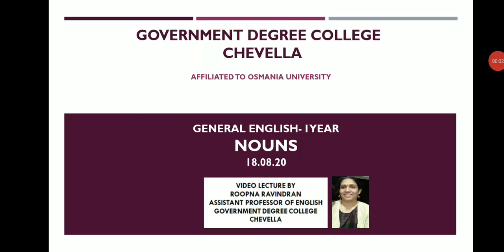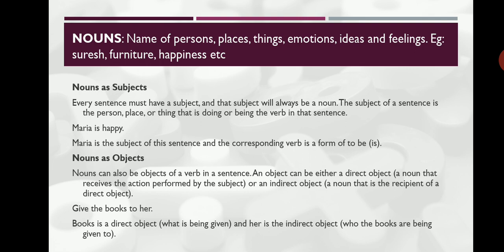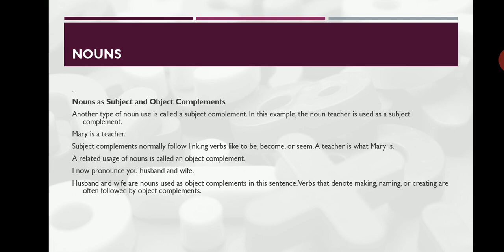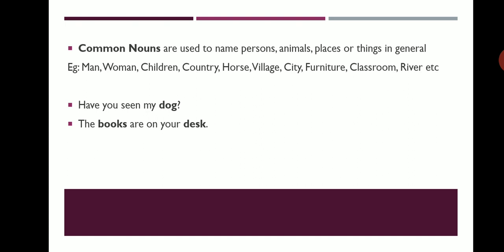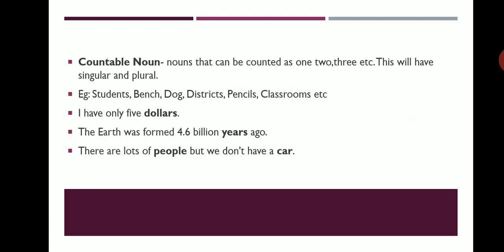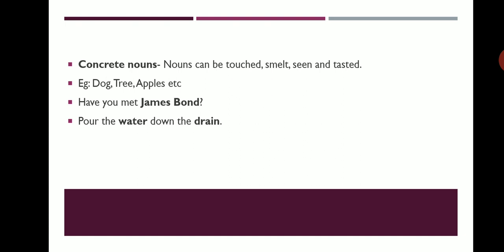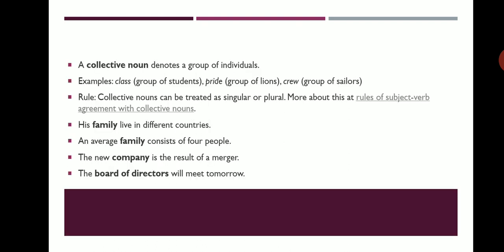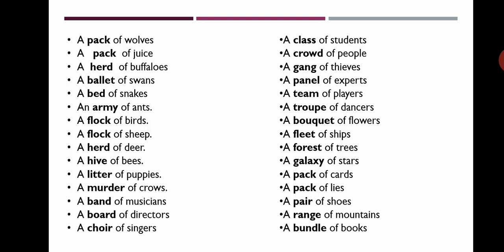Nouns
GDC Chevella General Eng I sem BA, BCom, BSc